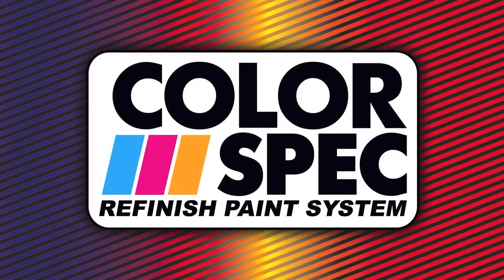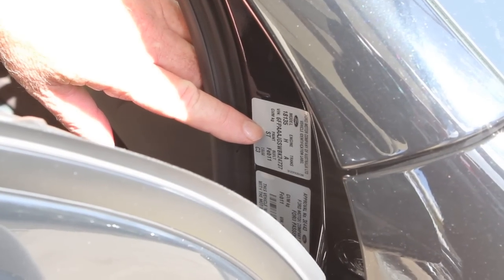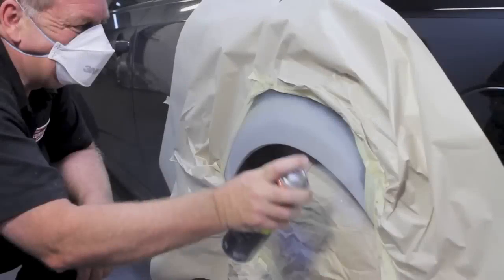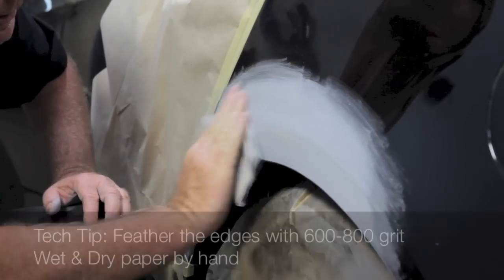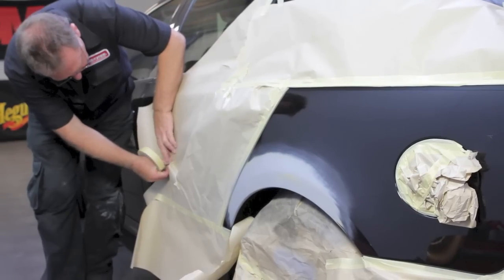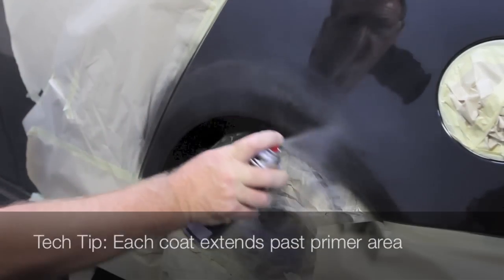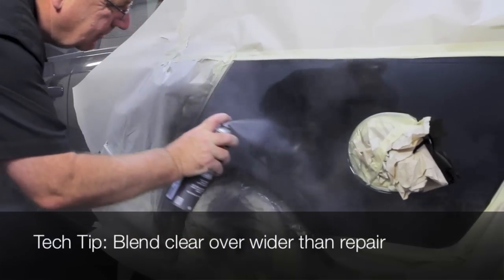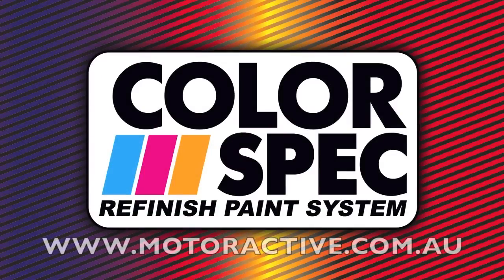How to Repair a Wheel Arch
In this episode, we will teach you easy ways on how to repair the paint of your wheel arch with ColorSpec Paint Finishers.

The ColorSpec Refinish Paint System provides an integrated approach to achieving a highly durable paint finish on automotive, marine and almost any surface that can be spray painted… all to your colour specification. The specially developed range includes Primers, Mixed-colour Base Coat, Clear Top Coat, and Premium Thinner. All products are suitable for DIYers through to professional painters with over 90,000 colours available loaded into an aerosol ready to use, or mixed by the litre for use with a spray gun.

for more product details.